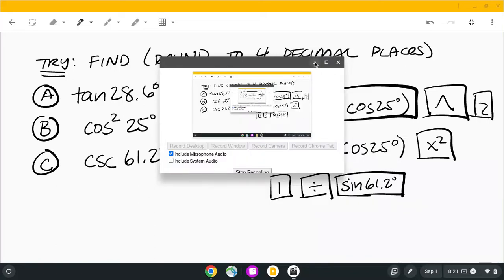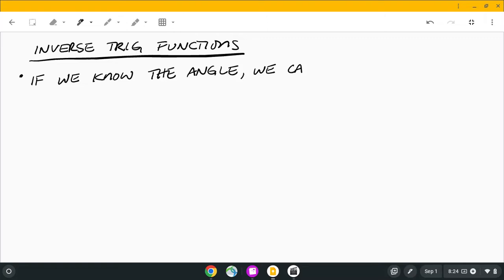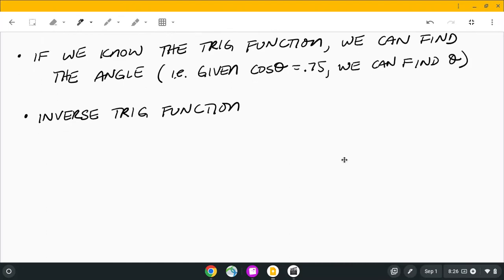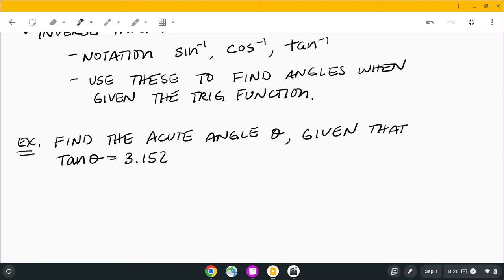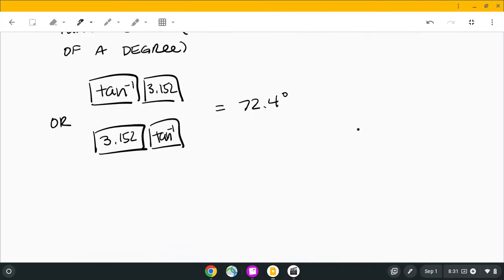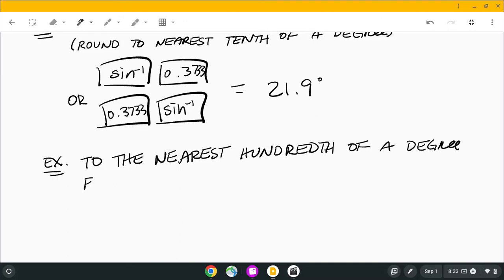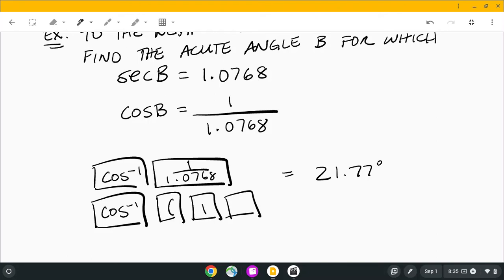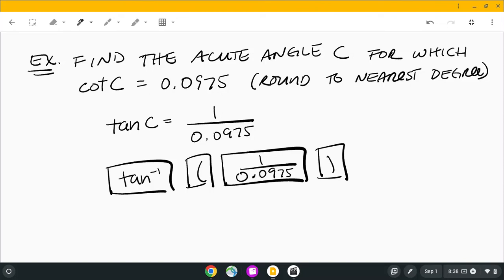M170 2 2 part 3 of 3 Calculators and Trig Functions of Acute Angles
Looks at how to use the inverse trig functions to find an acute angle.